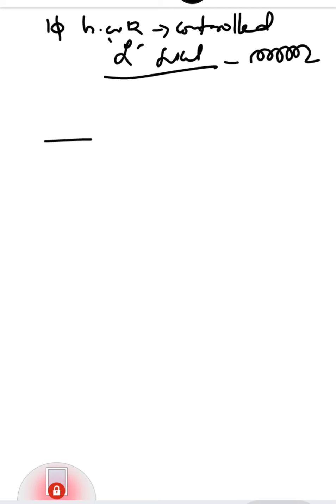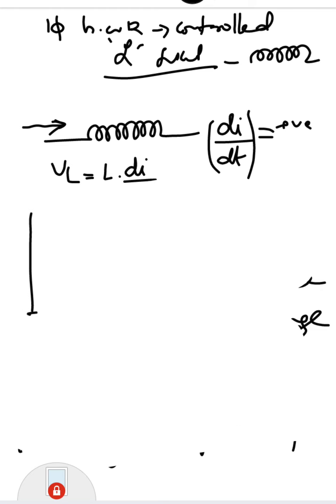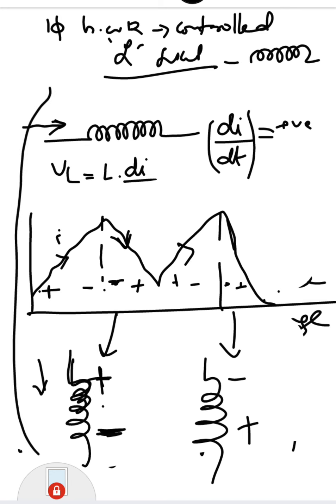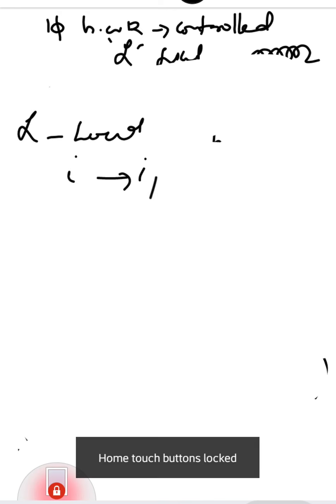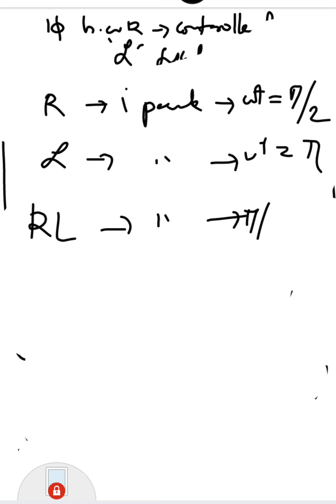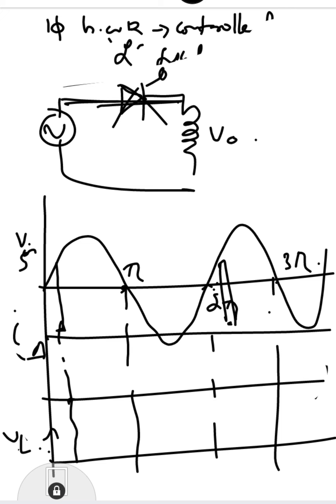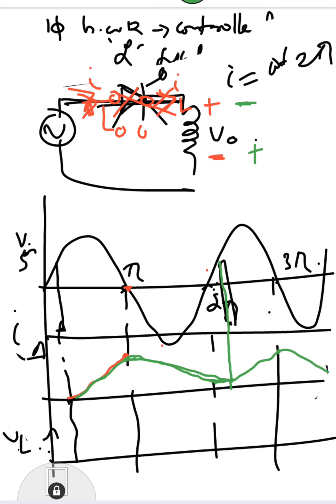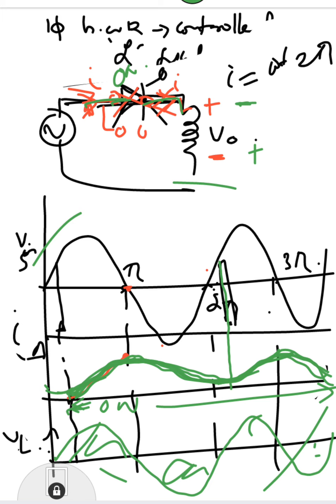CONTROLLED RECTIFIER L LOAD